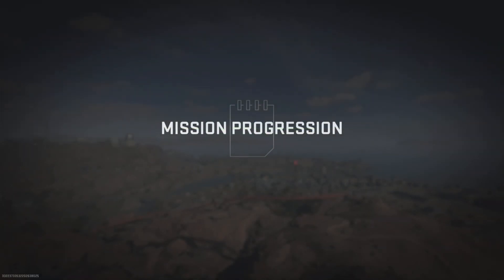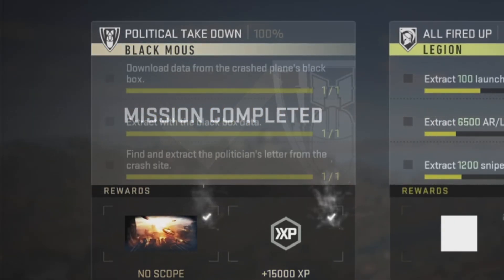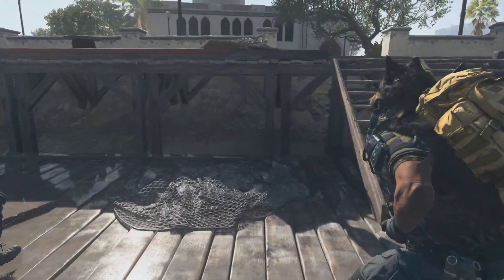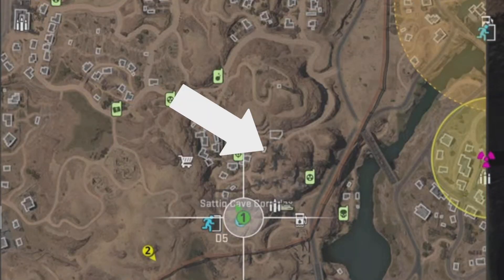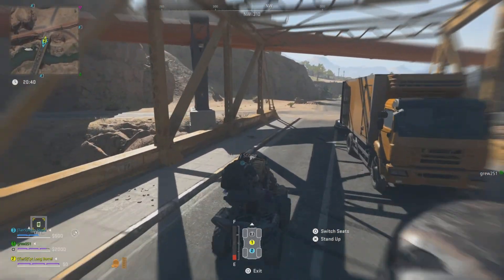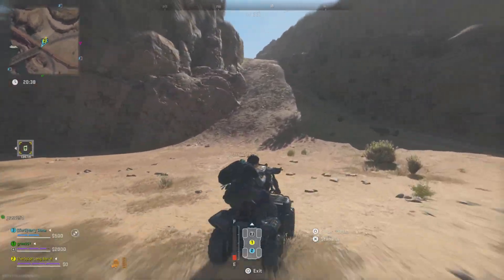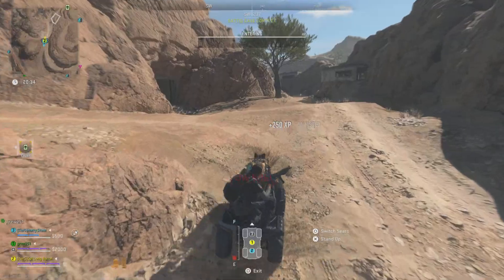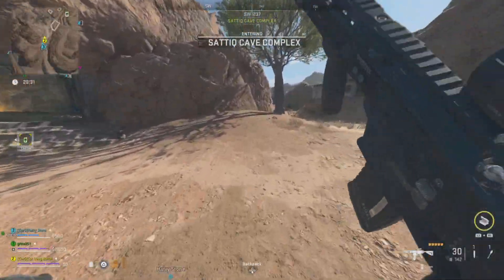HOW TO COMPLETE "POLITICAL TAKEDOWN" IN DMZ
A FULL WALKTHROUGH ON HOW TO EASILY COMPLETE THE MISSION POLITICAL TAKEDOWN

DAILY STREAMS ON YOUTUBE/TWITCH @Fidd1991